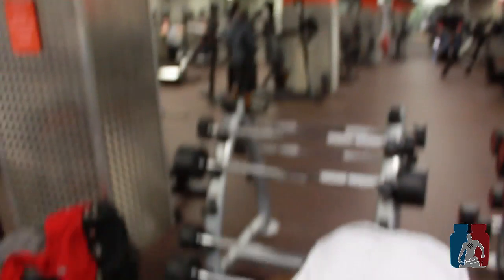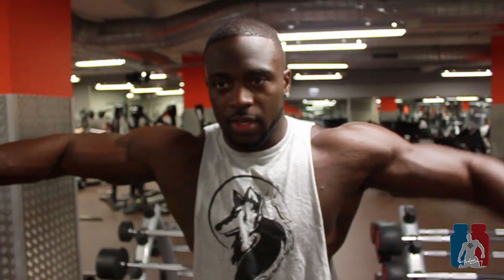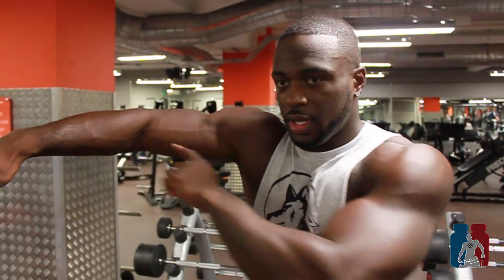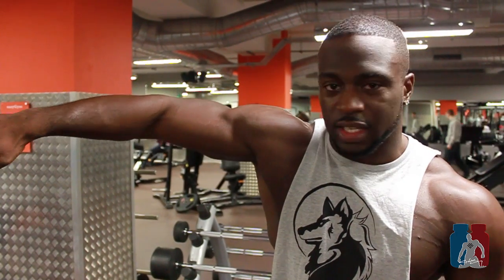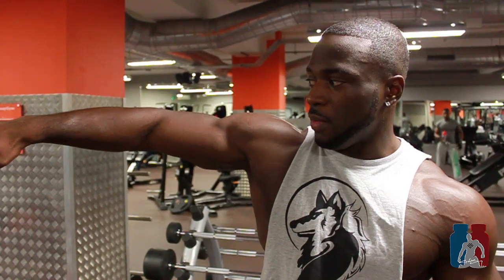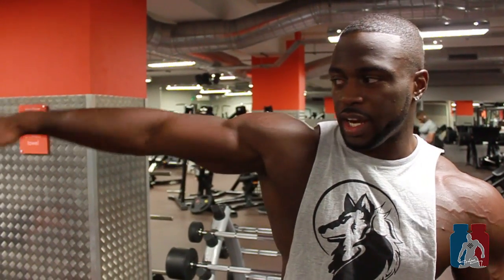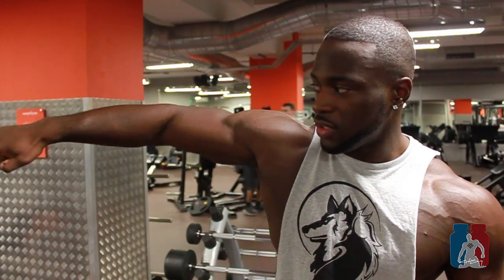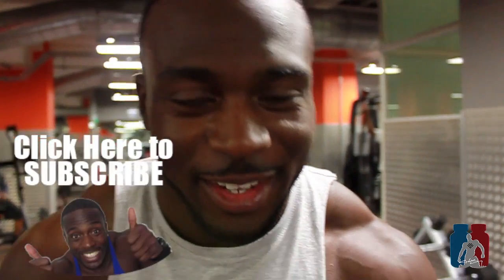HOW TO: LATERAL RAISE PROPERLY FOR 3D DELTS